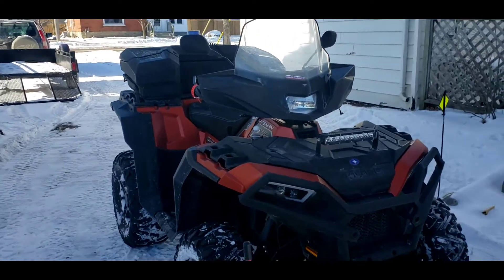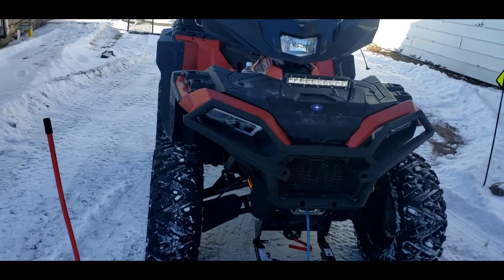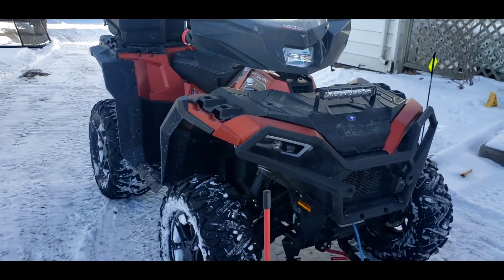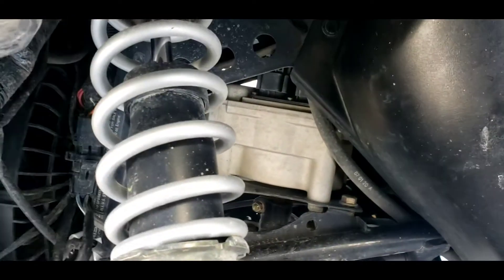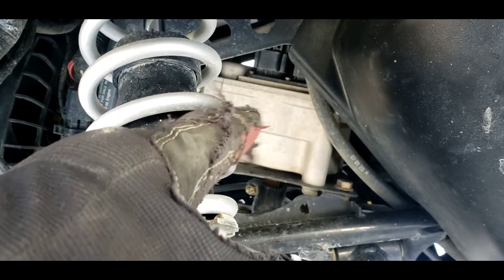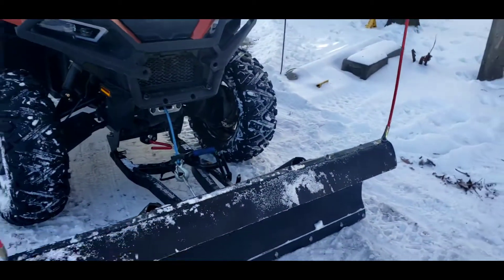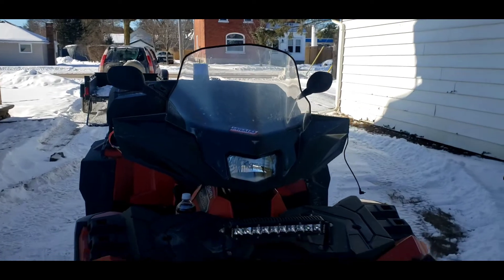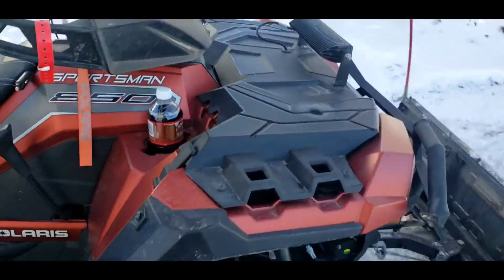2020 Sportsman 850 EPS warranty and Polaris Plow, Windshield, Flairs and more.